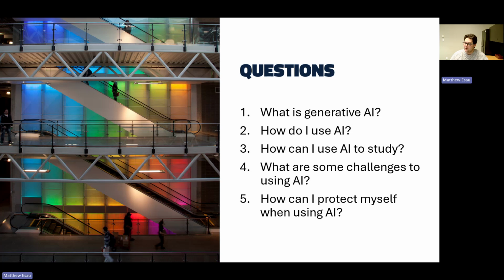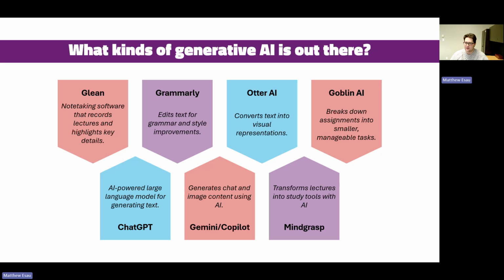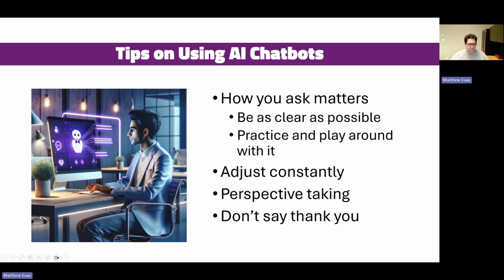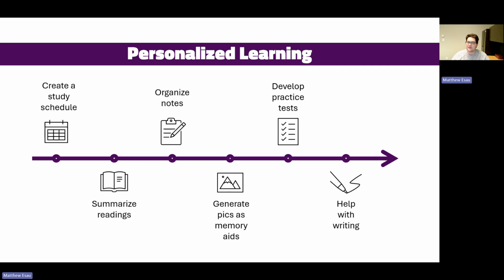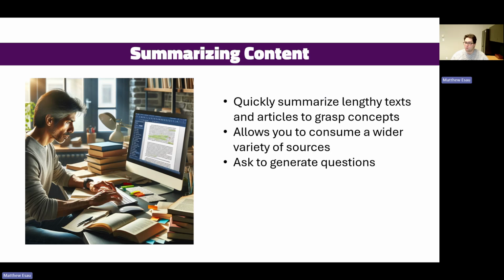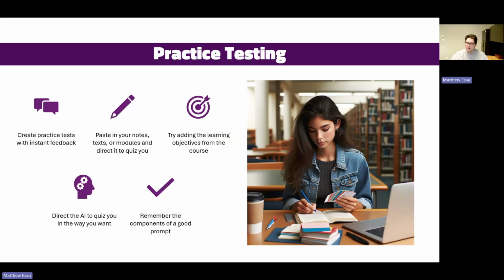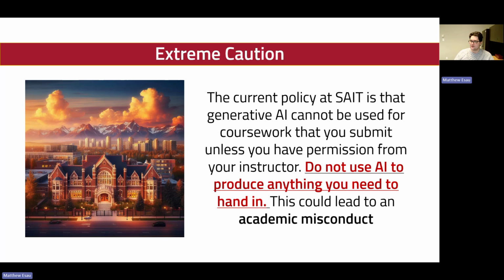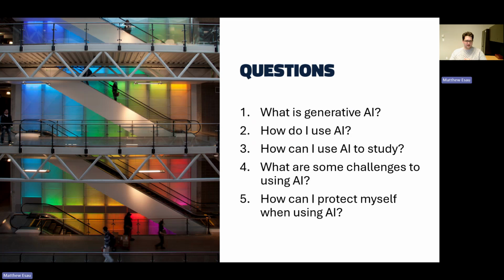AI for Studying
Learn to Learn Seminar: AI for Studying
Discover the power of AI to revolutionize your academic journey! This workshop will equip you with practical skills to leverage AI tools for learning. Learn how to harness AI's potential to enhance your creativity and academic success.